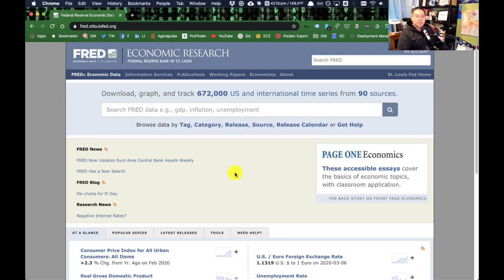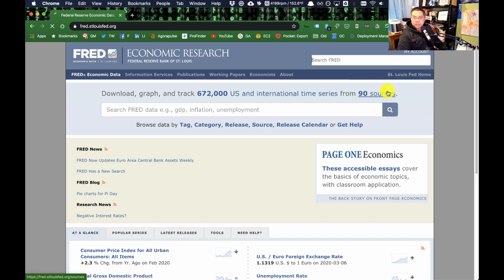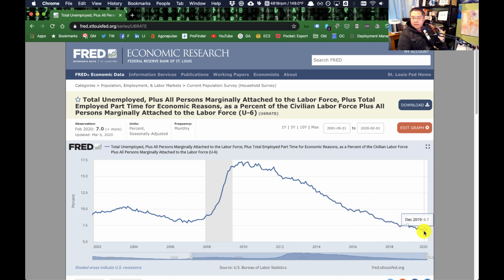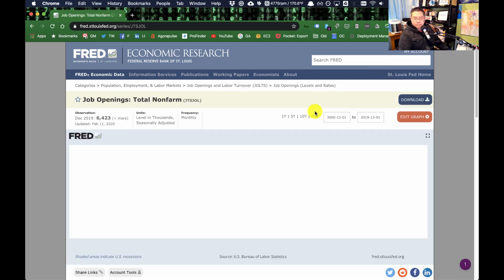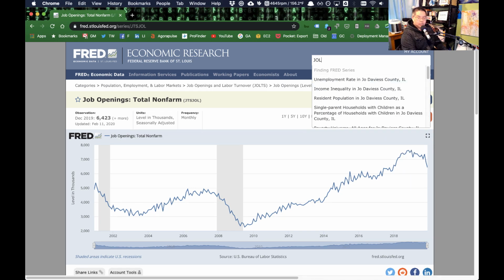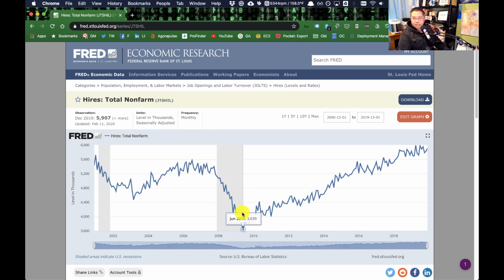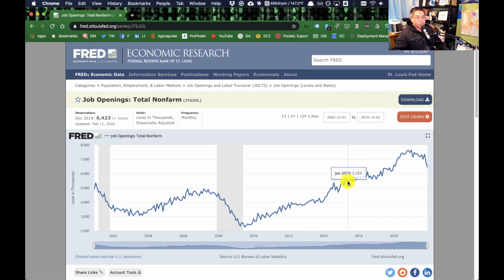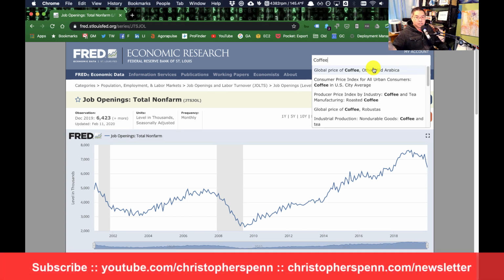Do Something With Your Marketing: FRED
In this week's Do Something With Your Marketing, I teach you how to use the Federal Reserve Economic Data tool to look at how the economy is performing and some key metrics that B2B and B2C companies should consider monitoring for free.